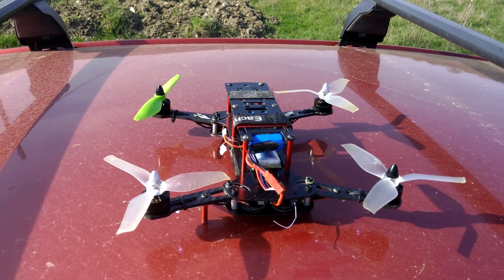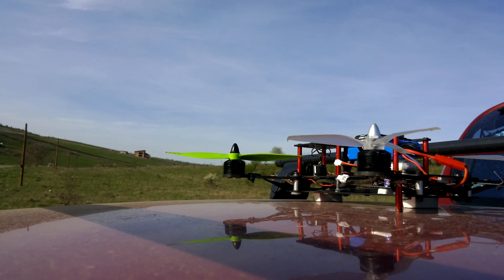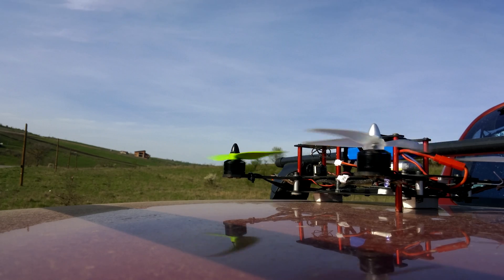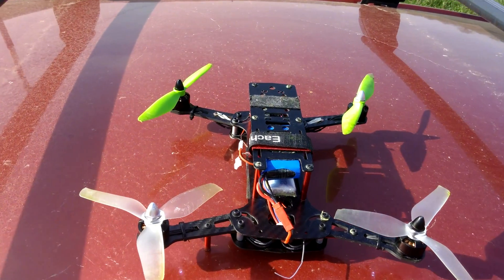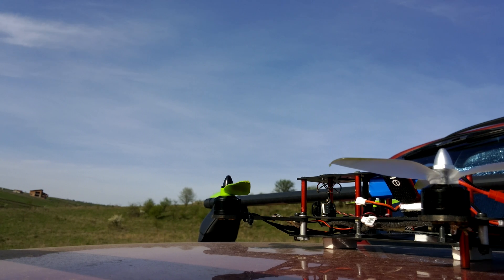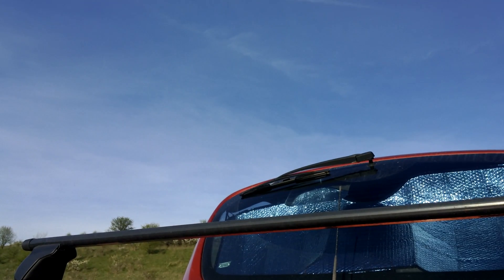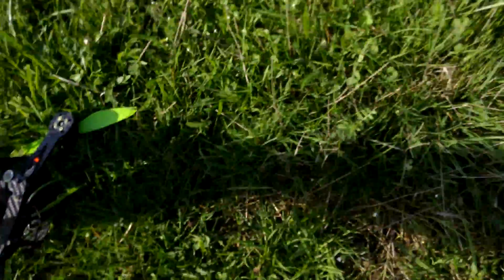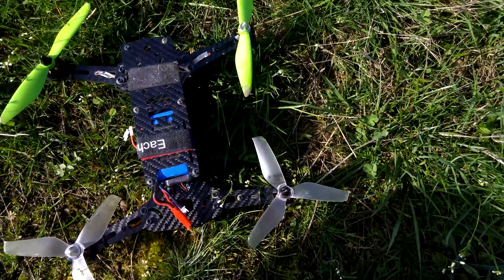2 & 3 Bladed Propellers on a Drone (6040 vs 5042, Flight test)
The 2 bladed 6040 propellers pull better than the shorter but 3 bladed 5042 propellers.

Drone: JJRC X1 (carbon-fiber body)
Radio: Devo 7E (deviation firmware)